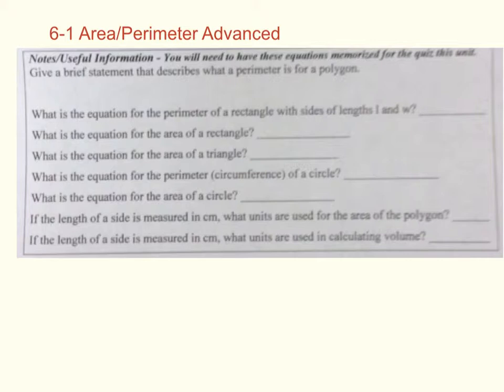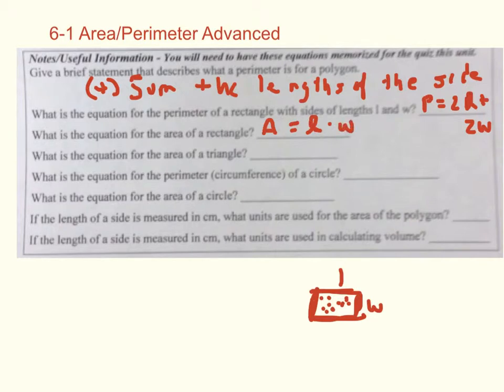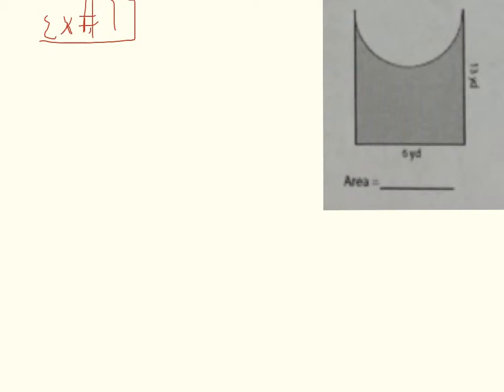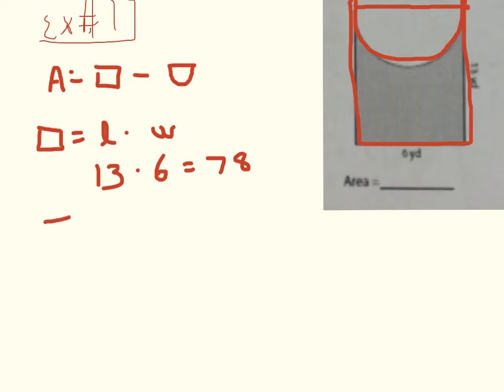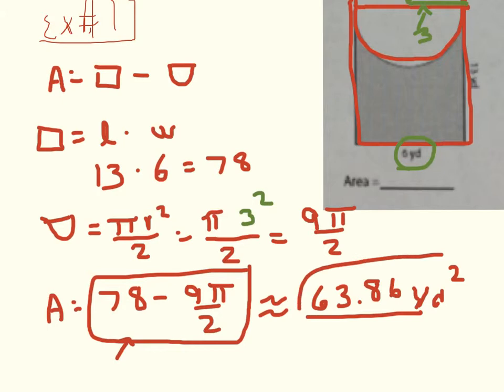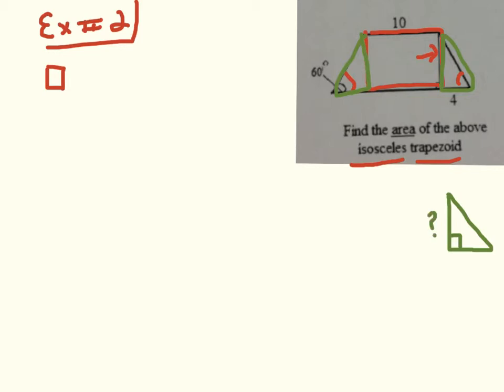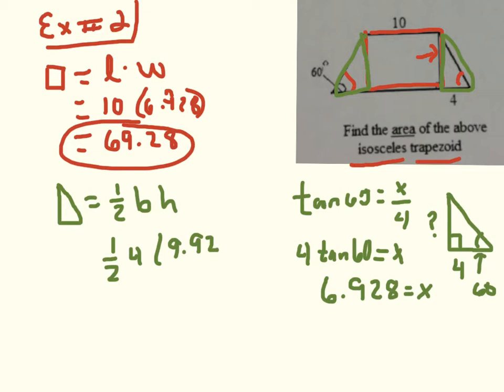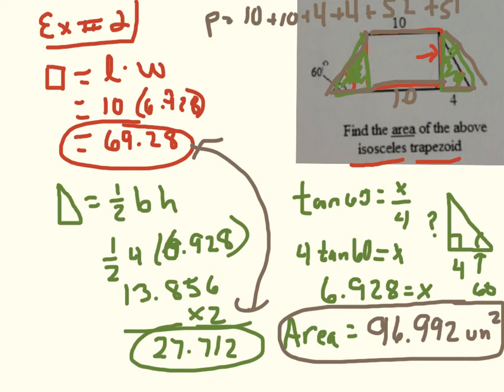CollAlg-6.1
Area perimeter